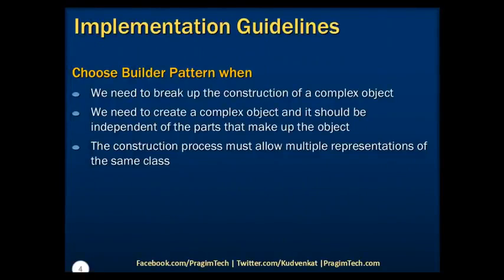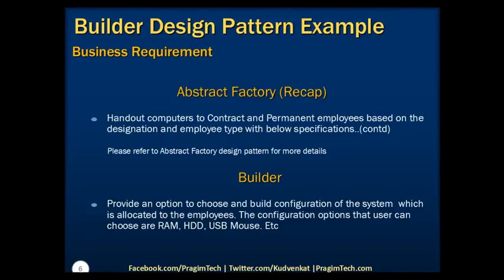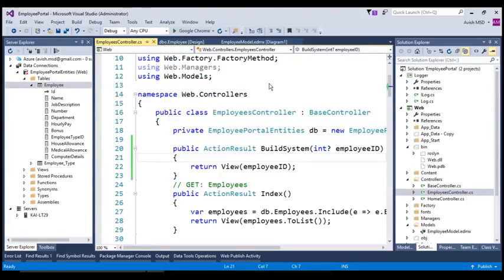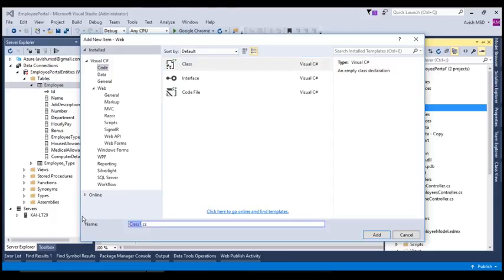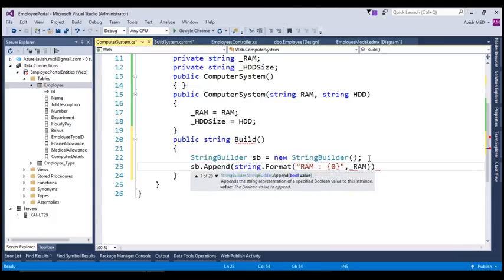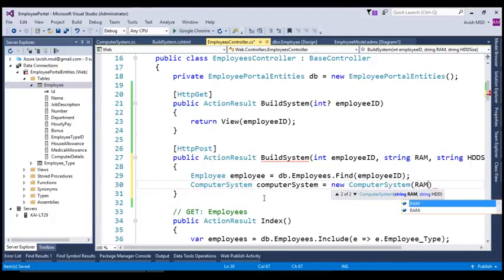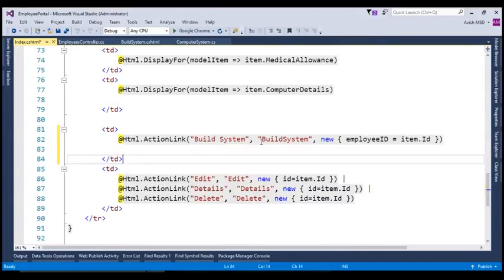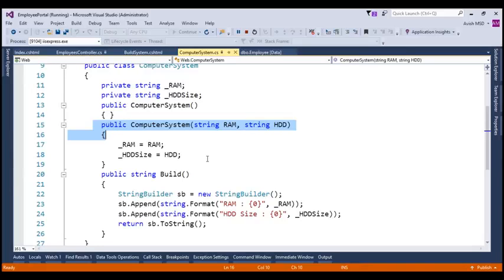Builder Design Pattern Introduction